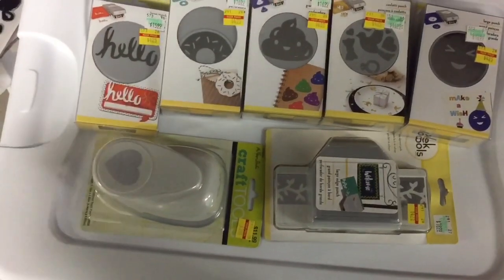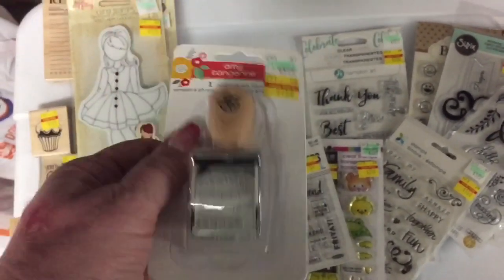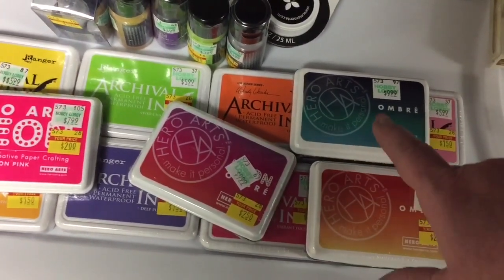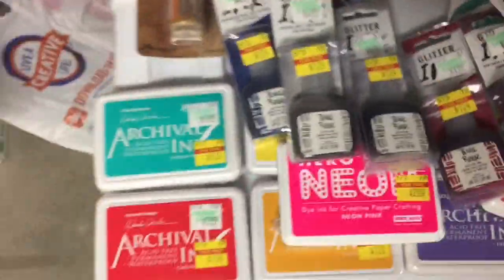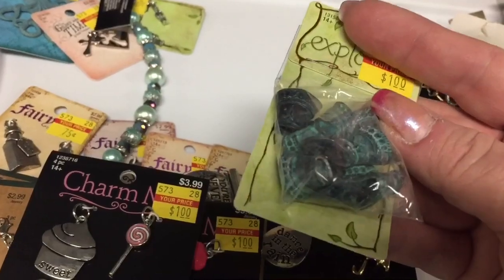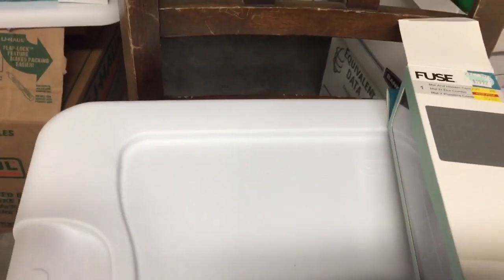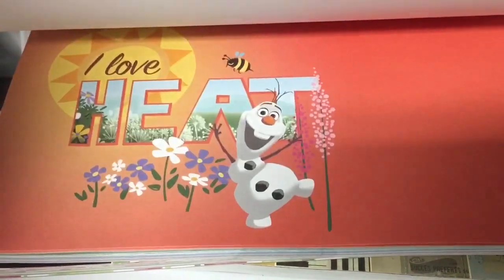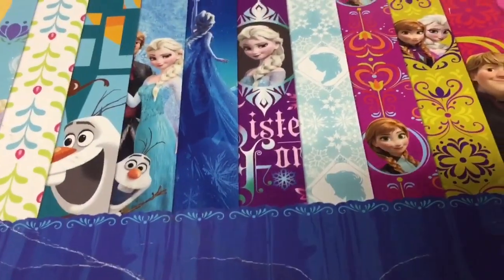LAST HOBBY LOBBY SALE HAUL!!! I PROMISE!!!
HOBBY LOBBY SALE!!
LAST ONE I PROMISE!!!